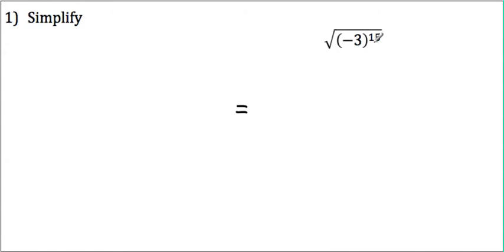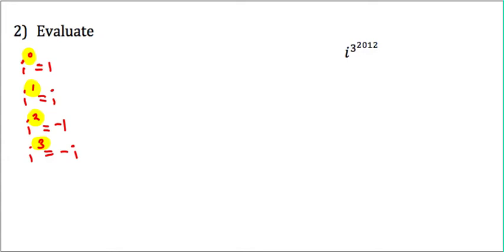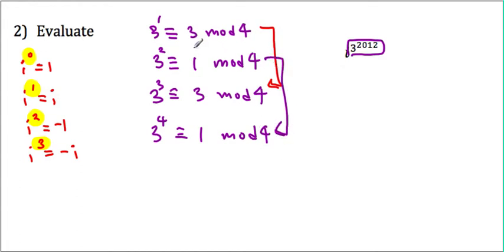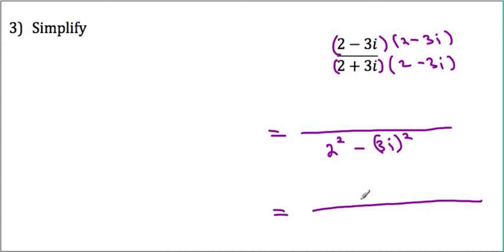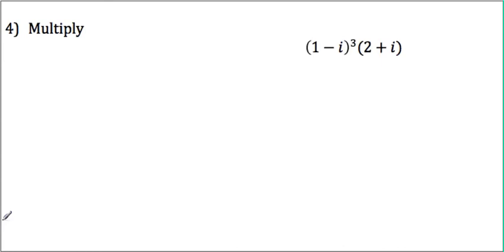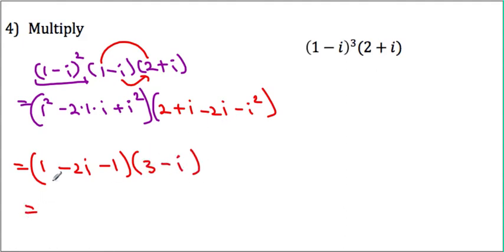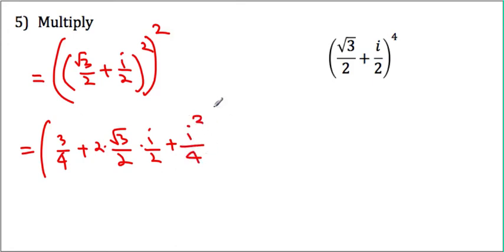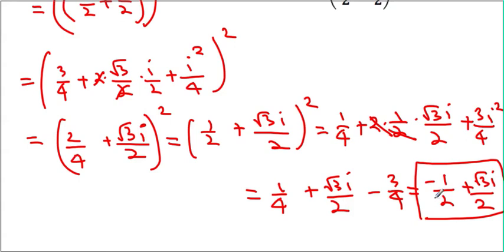Algebra 2 & Trigonometry Research Honors HW 91212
This is homework review on complex numbers.